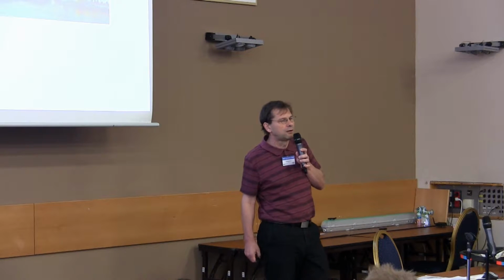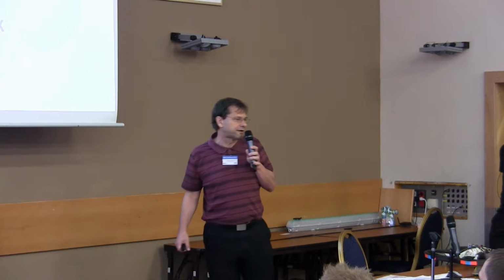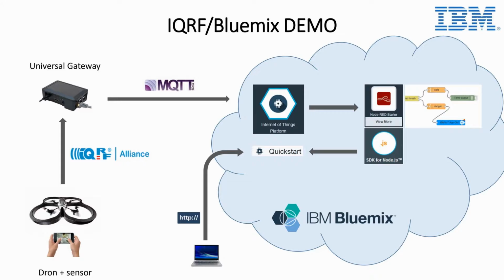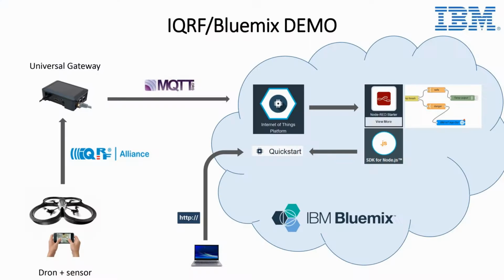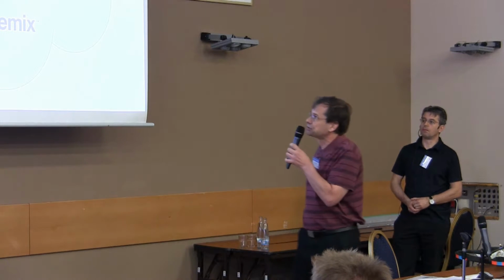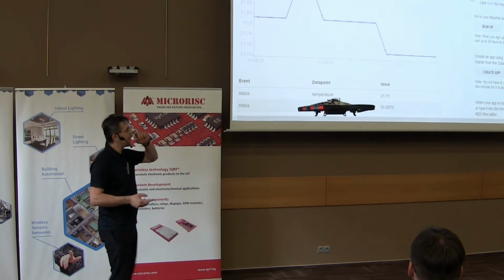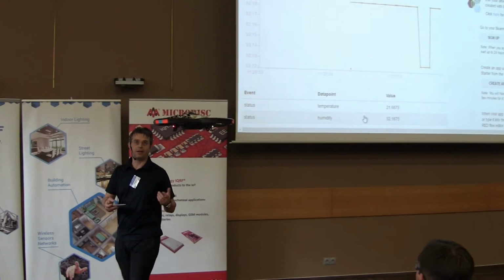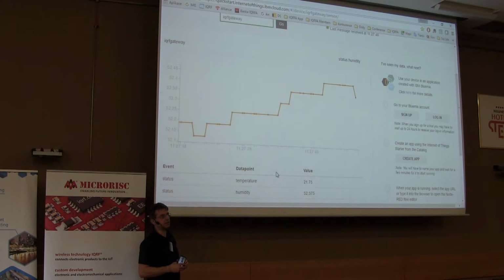Petr Leština, Jaroslav Straka, IBM, IQRF Conference 2016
Jaroslav Straka and Petr Leština, IBM, prepared real show for us! Drone attached with various sensors appeared on the scene. Data were visualized in real time in the cloud using the IQRF. The IQRF cooperating with IBM Bluemix. Platform that is known by many developers thanks to high quality SDK.